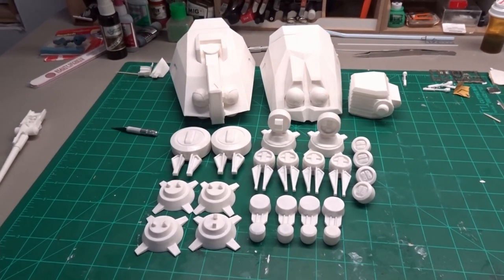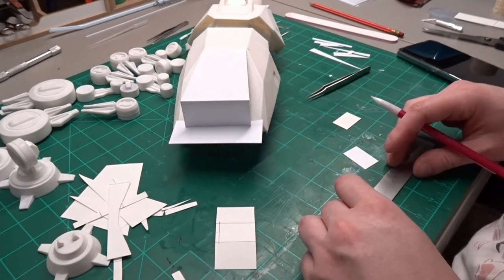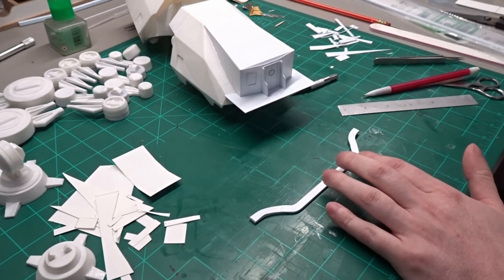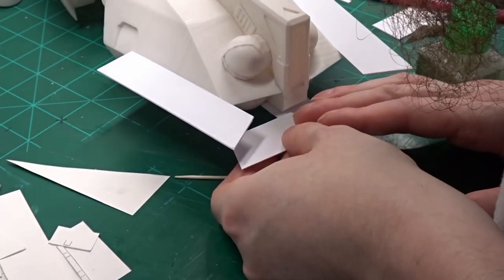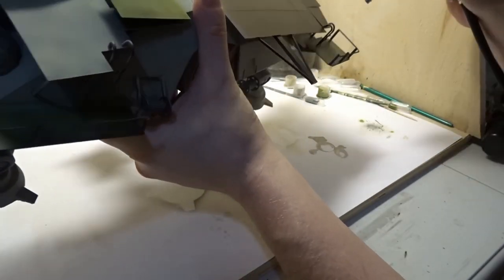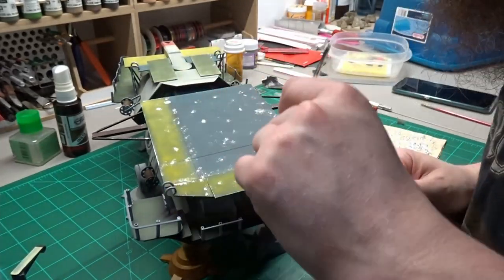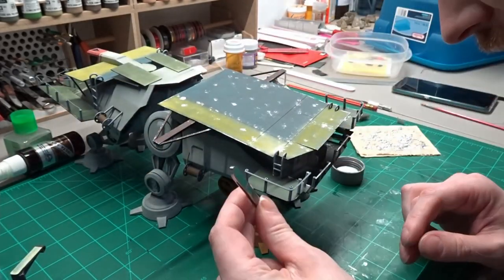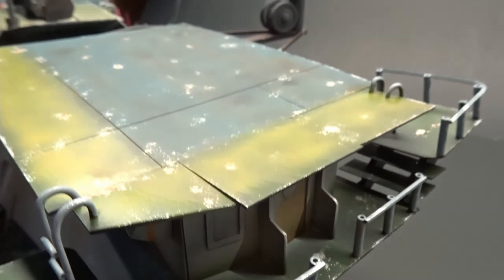Star Wars AT-TE Captain Rex's Winnebago from Rebels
Captain Rex after retiring from the grand army found himself living in a converted AT-TE (All Terrain Tactical Enforcer) with Commander Wolf and Commando Gregor. From the first time I seen it I just couldn't help but think they converted it into a Winnebago.

Products used
2.4mm Styrene Tube
11/32" Styrene Tube
5/16" Styrene Tube
.1x.25" Styrene Square Strip
1/16" Styrene Rod
1.5x1.5mm Styrene Square Strip
.5mm Styrene Sheet
.75mm Styrene Sheet

Paints used
Tamiya:
XF-6 Orange
X-8 Lemmon Yellow
XF-9 Hull Red
X-11 Chrome Silver
XF-18 Medium Blue
XF-55 Deck Tan
XF-63 German Grey

Vallejo:
Carmine Red
Black
Light Grey

Mig:
Standard Rust Effects